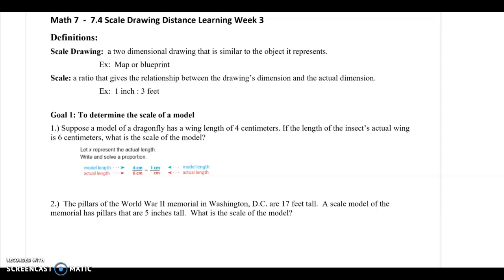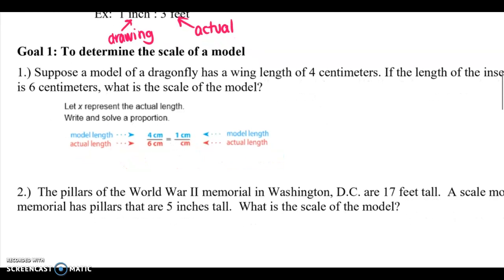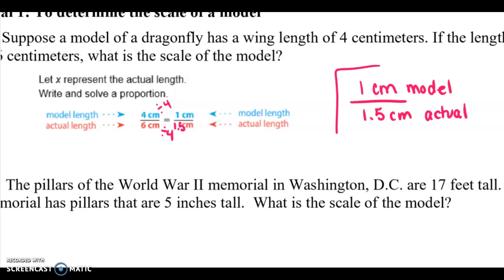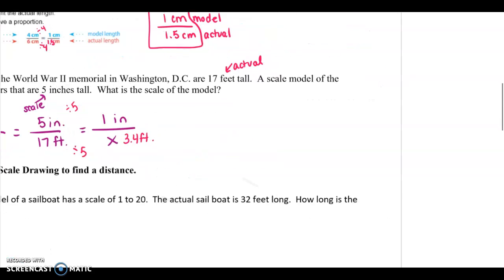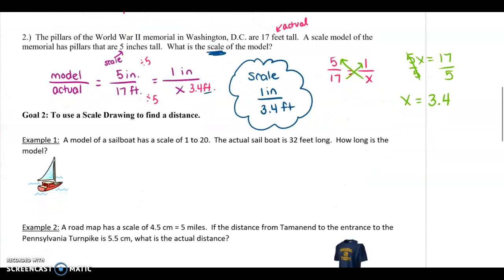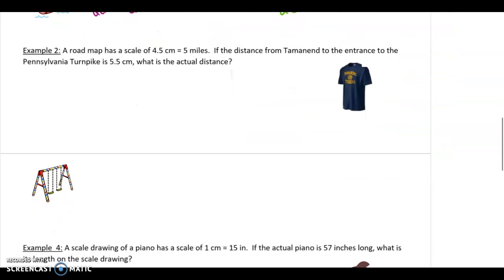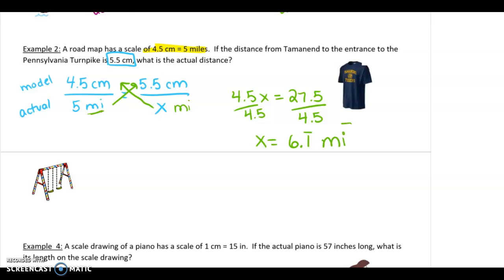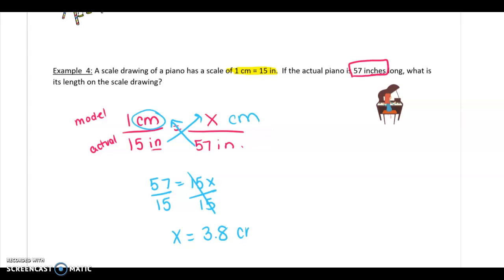Math 7 Week 4 DL Scale Drawing